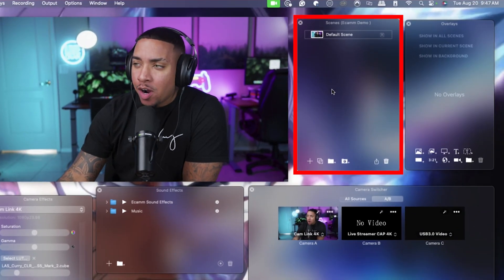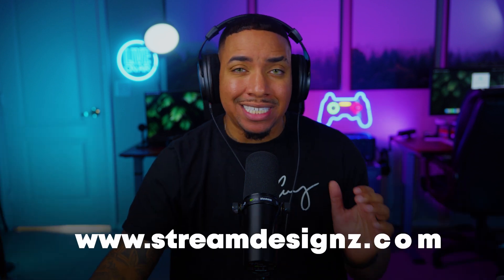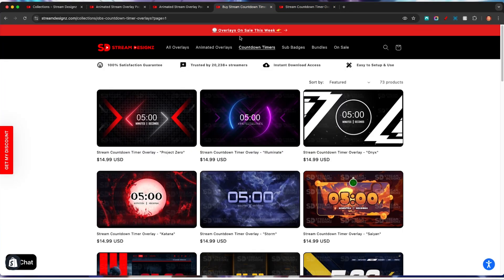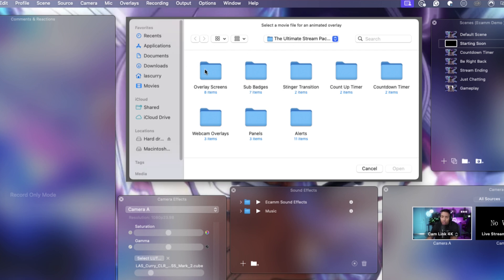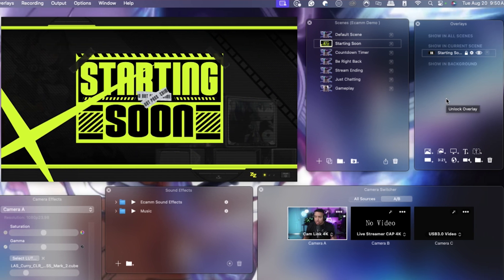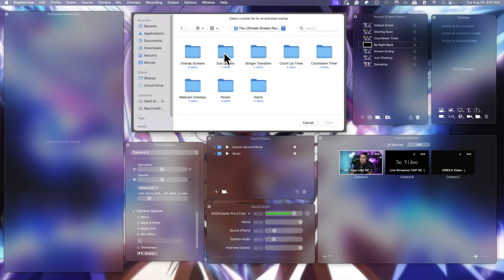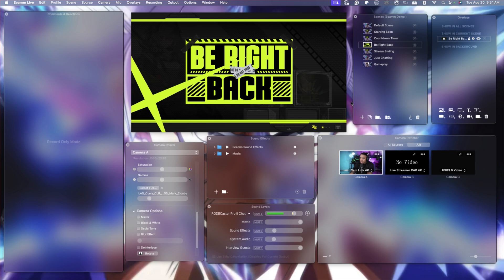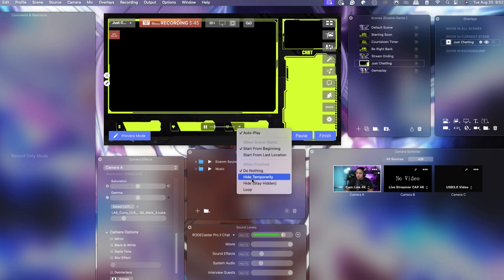How to Add Stream Overlays in Ecamm Live (Mac Tutorial)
Learn how to set up overlays in Ecamm Live

About - Learn how to setup overlays in Ecamm Live with this beginner-friendly tutorial. Enhance your live streams and engage your audience with professional overlays!